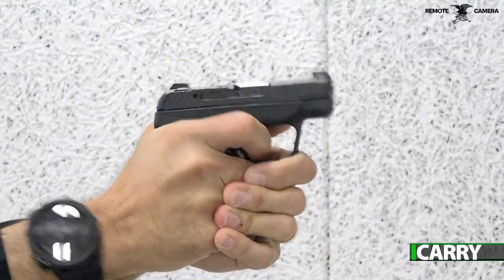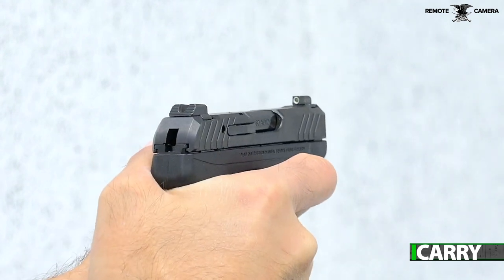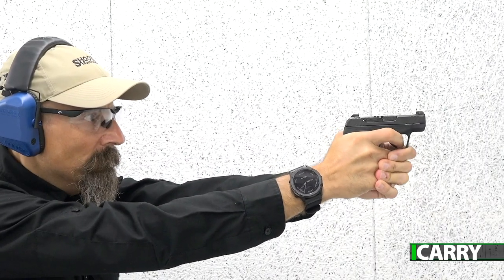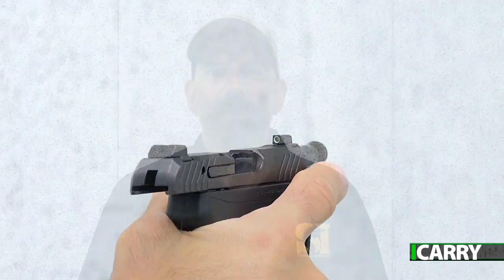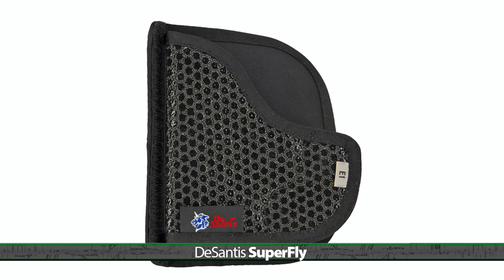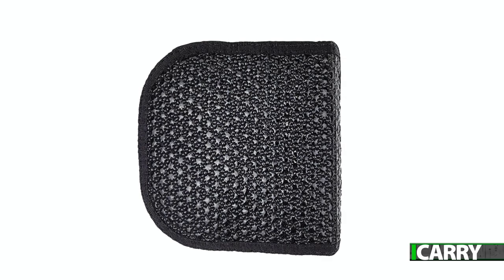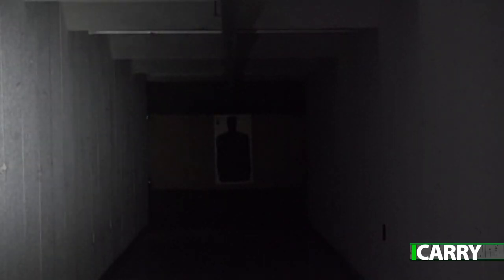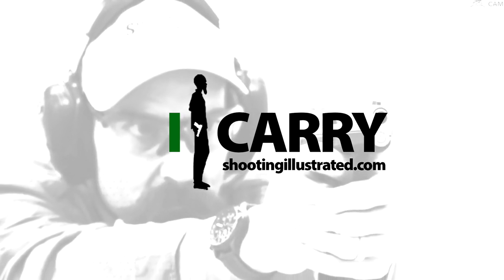I Carry: Ruger LCP Max Pistol in a DeSantis Holster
In today's episode of "I Carry," we have the new Ruger LCP Max .380 ACP pistol carried in a DeSantis SuperFly pocket holster, along with an LA Police Gear F1 flashlight.